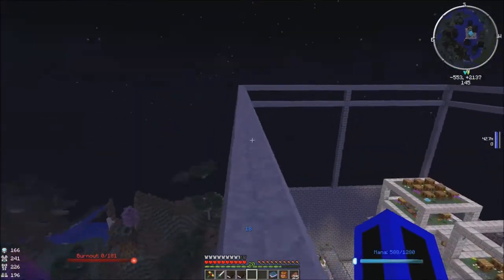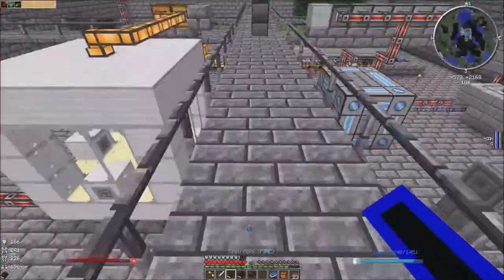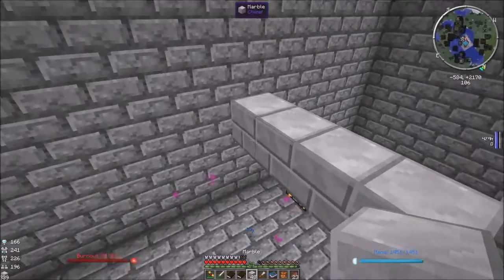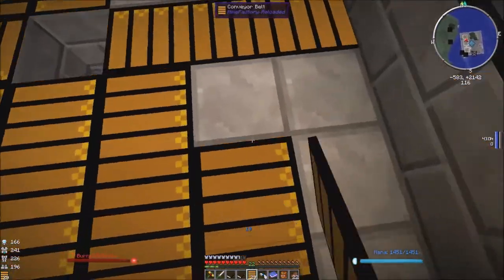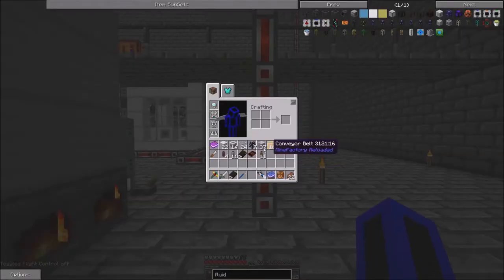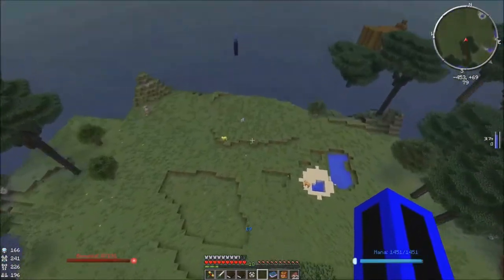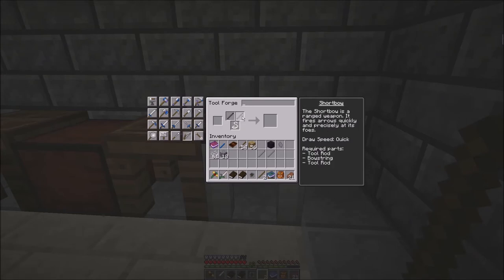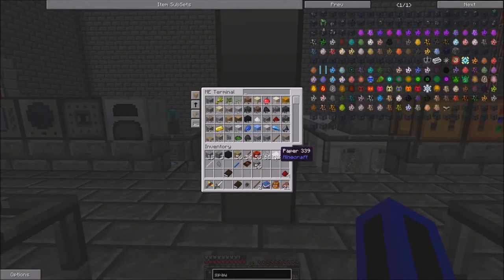Minecraft FTB World Craft Server - Episode 9 - Ars Magica and Spawner!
I added Ars Magica to the server and it is a FUN mod! Also we get some green juice and talk about plans for a PVP map.

We are playing on the FTB Monster pack version 1.0.10 with all mods enabled but meteor craft.

Server Members --

--This is a private (white listed) server.--